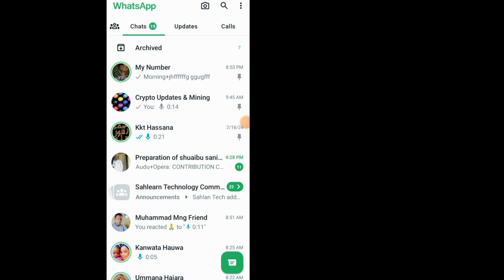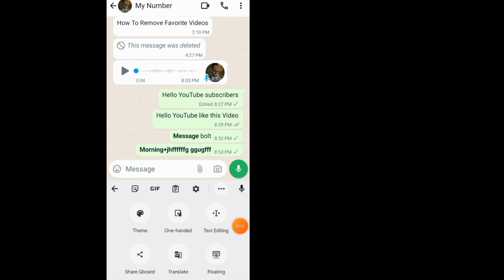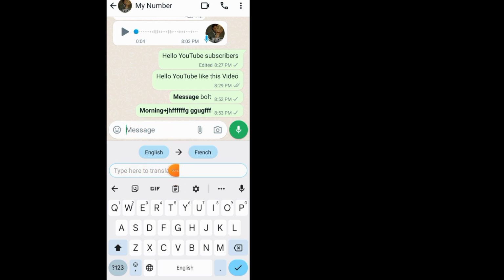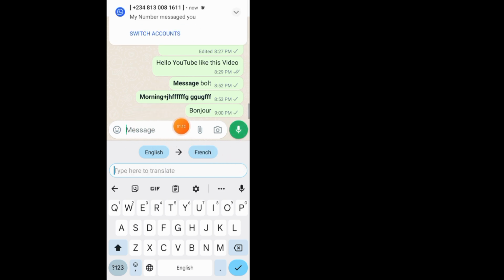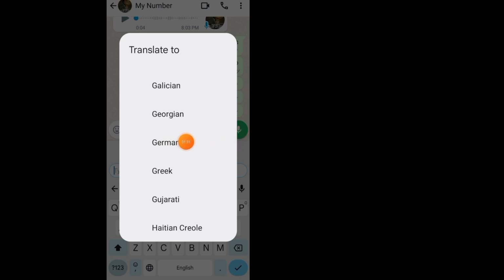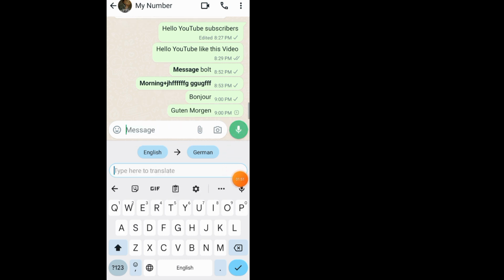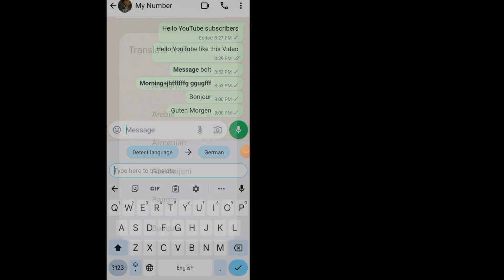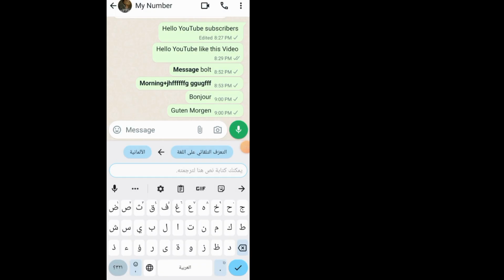How To use Google translator on Whatsapp - Full Guide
Learn how to use google translate in whatsapp in a few simple steps. If you are looking for a video about how to use Google translator app in WhatsApp  here it is! In this video I will show you how to translate language with Google translate Be sure to watch the video to the very end. You will learn google translate whatsapp setting,